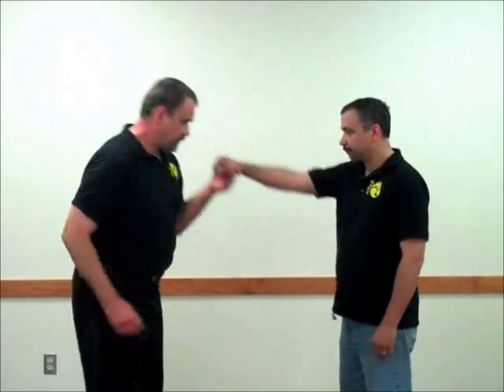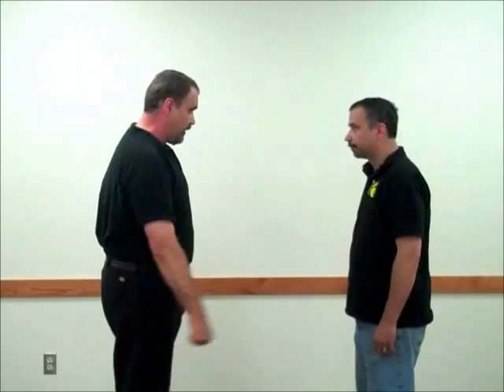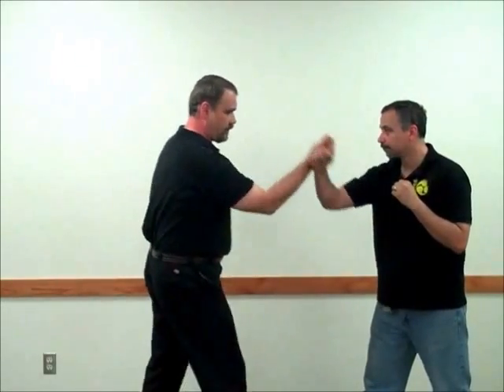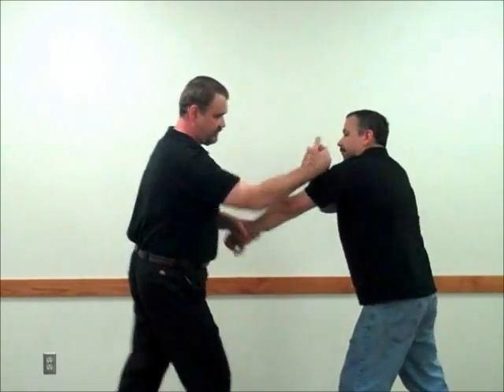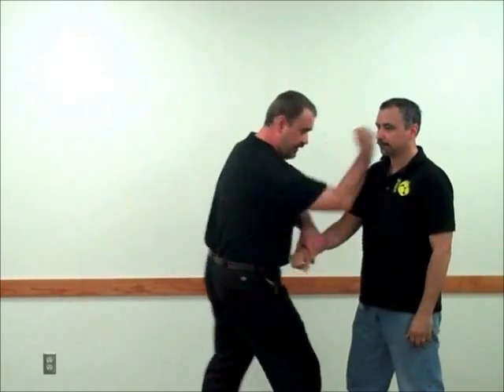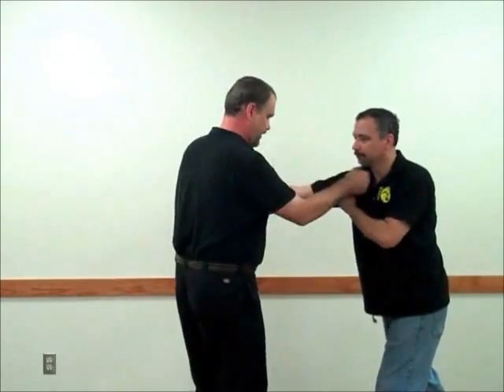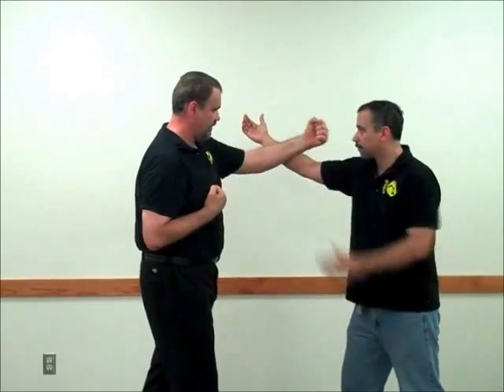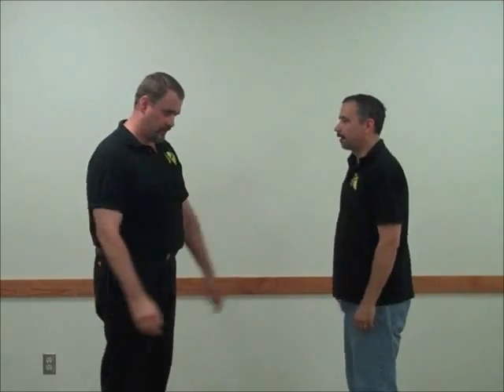Ryukyu Martial Arts Friendship Gasshuku Techniques (Pinan Godan Bunkai)